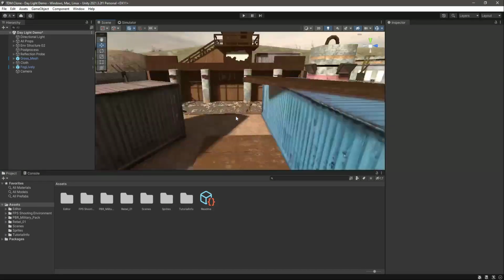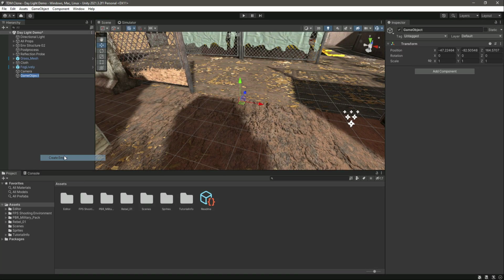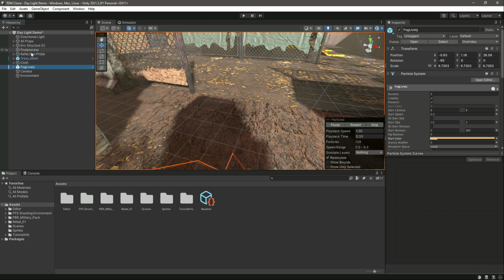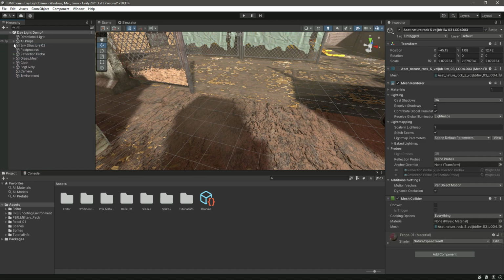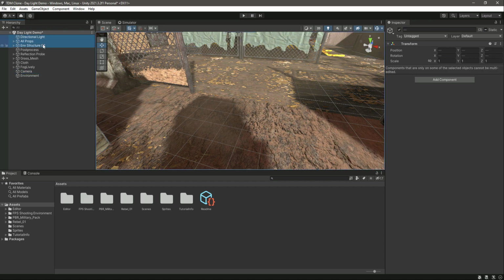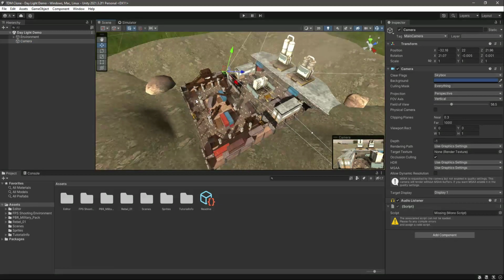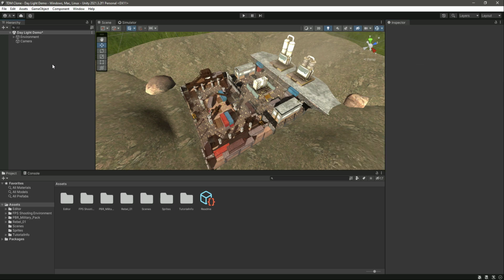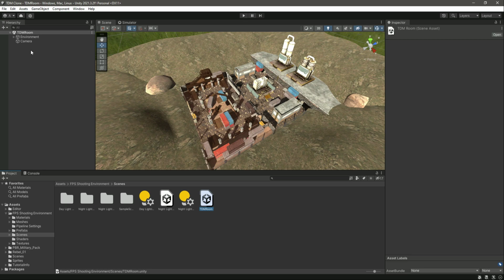Unity 3D Mobile Utilized Map & Environment - Android iOS PUBG TDM & Counter Strike Mobile Game Clone